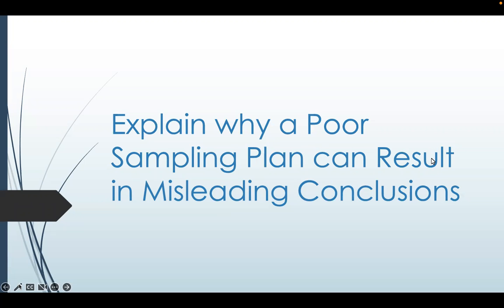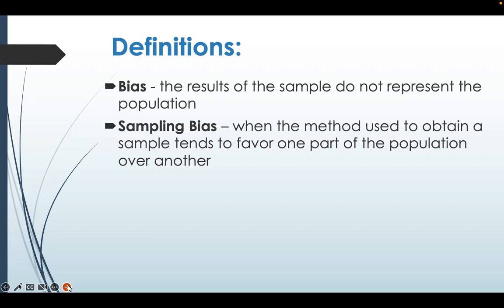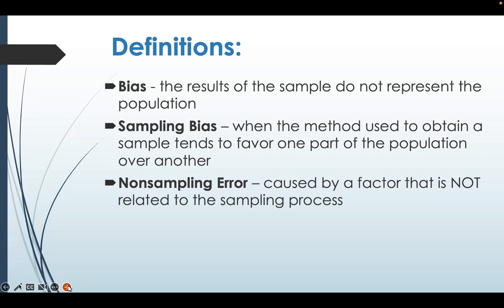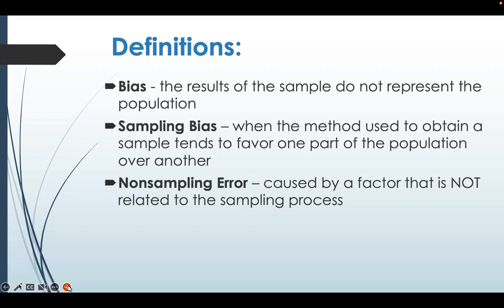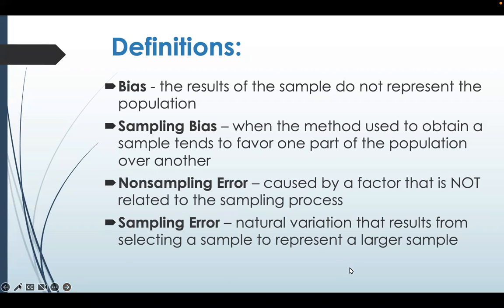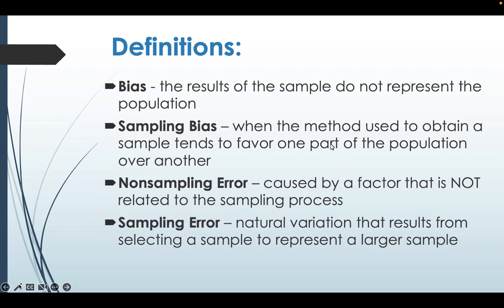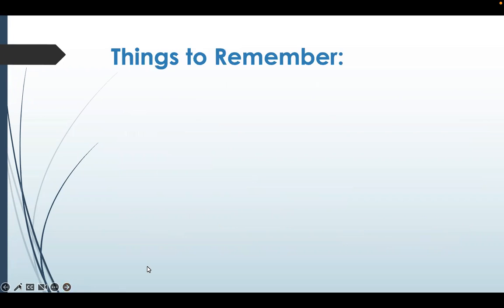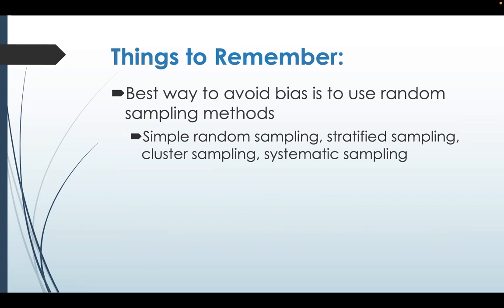Explain Bias and Poor Sampling